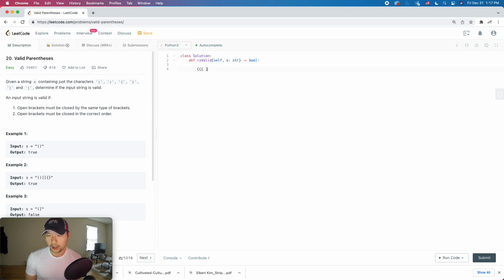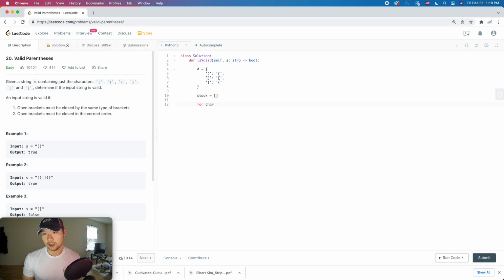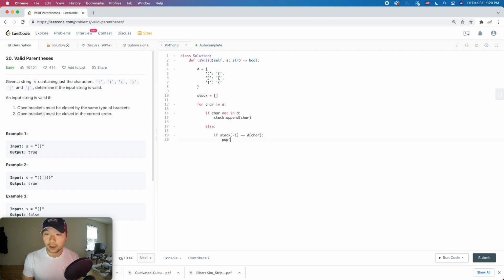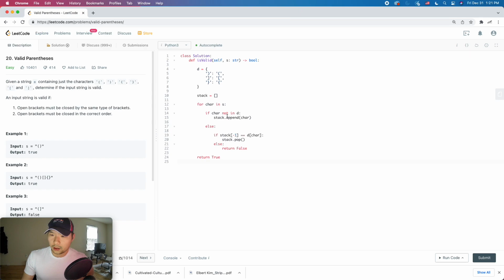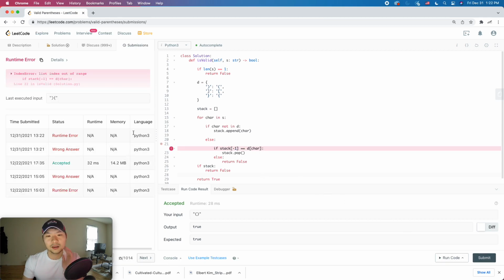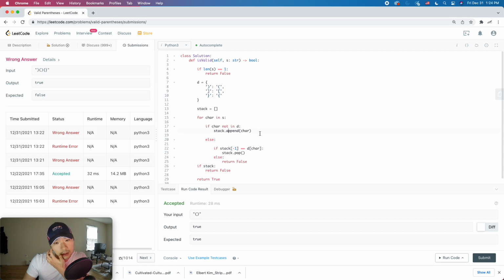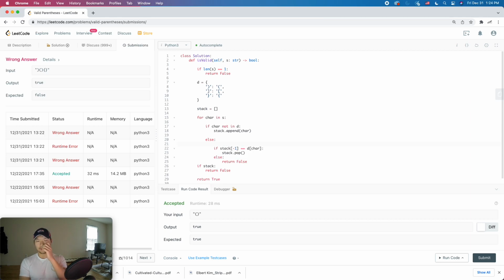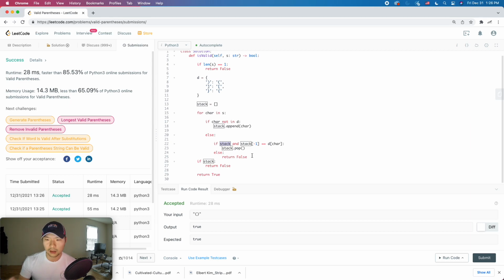Leetcode 20. Valid Parentheses